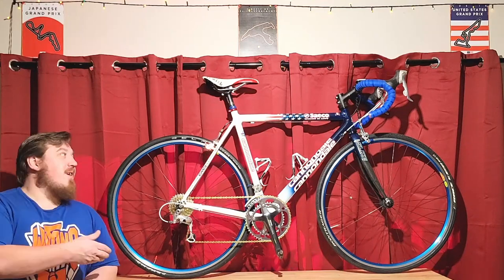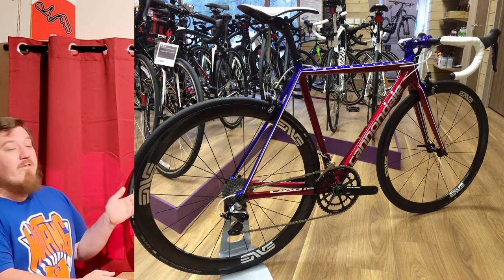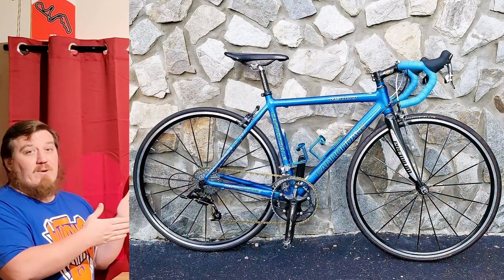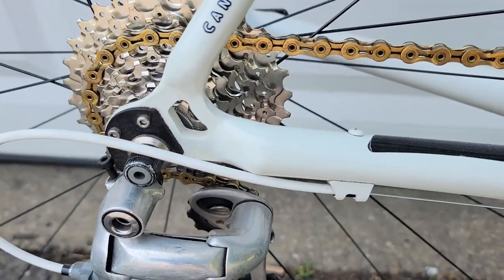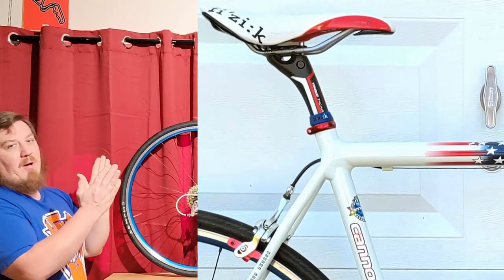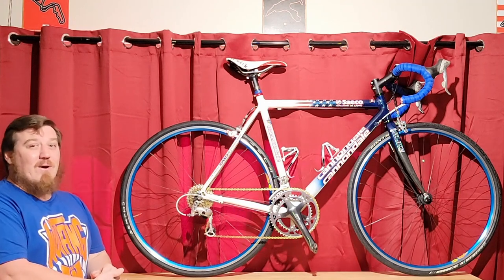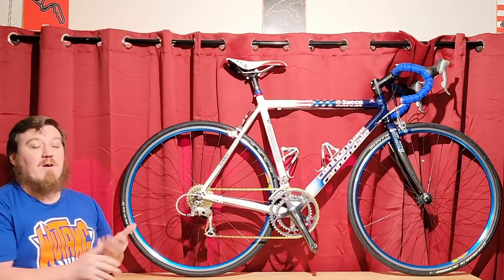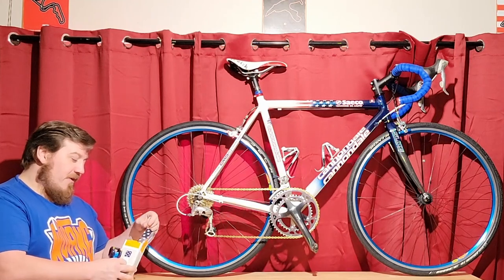2000 CANNONDALE R1000 CAAD4 STARS N' STRIPES! THE BEST LIVERY GETS CUSTOM BUILT!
Today I debut my new personal bike! An absolute favorite of mine with the coolest livery ever, the Cannondale CAAD4 R1000 from 2000! ALL parts listed below!

-Fizik saddle I used
-52T Chainring I used
-38T Chainring I used
-Gold chain I used
-Cassette I used
-Carbon seatpost I used
-Stem I used
-Stem adapter for 1" fork to 1-1/8" stem
-Captain America Top cap I used
-Blue brake pad holders
-Red brake pad holders
-Seatpost clamp I used
-SRAM bartape I used
-Bar end plugs I used
-Shimano brake pads I used
-Lubricant I use for shifters AFTER cleaning them
-WD-40 to flush/clean out shifters
-CNC Colored Shift Cables & Housings Kit
-Jagwire Colored Brake Cables & Brake Housings Kit
-Shift cable housing, bulk 50ft
-Basic Shifter Cable set to build bike (UNDER $12 for the whole kit!)
-Shimano shift cables, 2 Pack shift cables only $8
-Sunlite Sealed brake cable housings (Multiple colors & CHEAP! 50ft/$16.99)